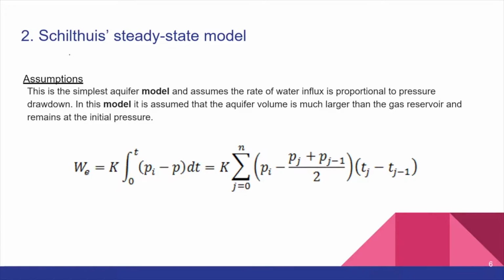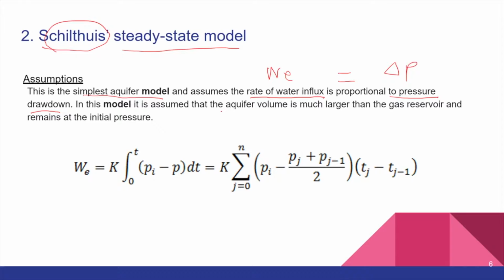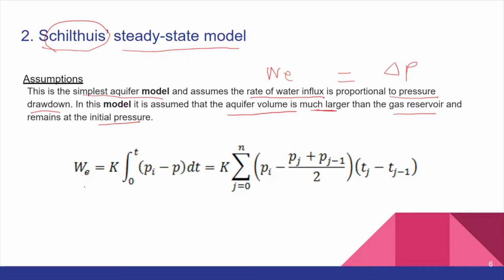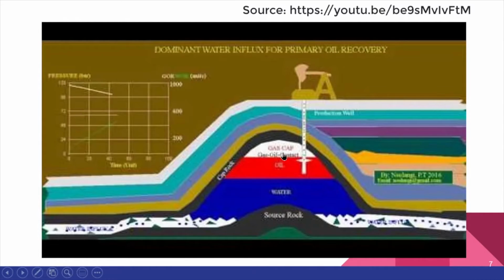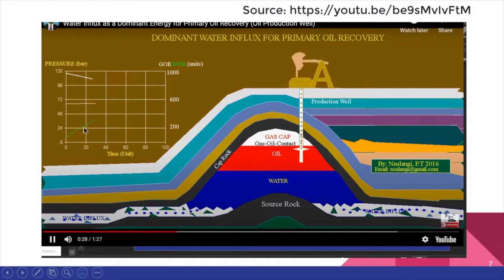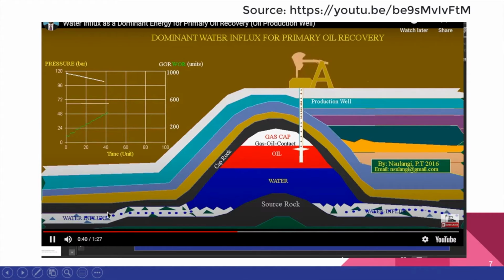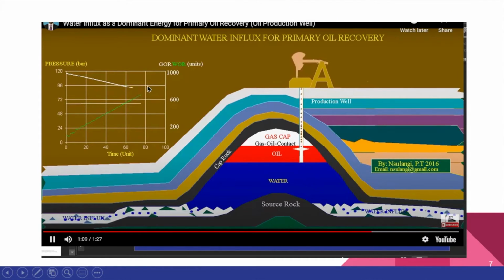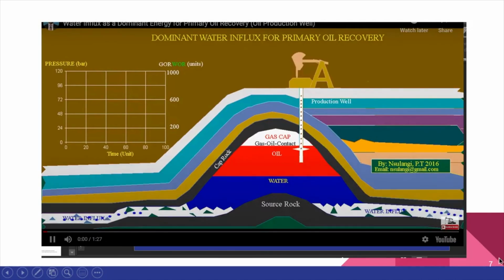1.5 Schiltuis’ Steady State Model